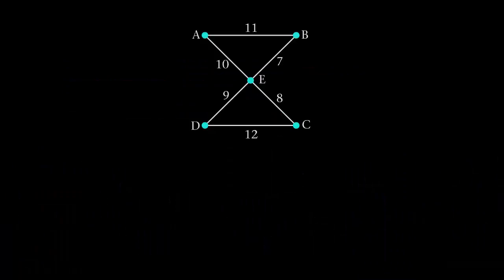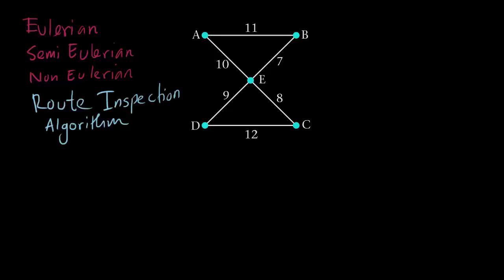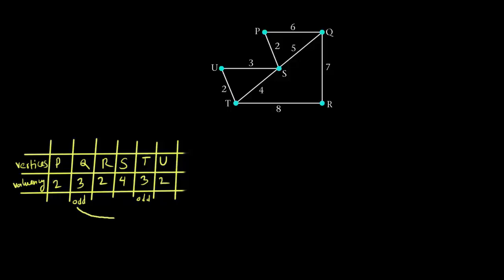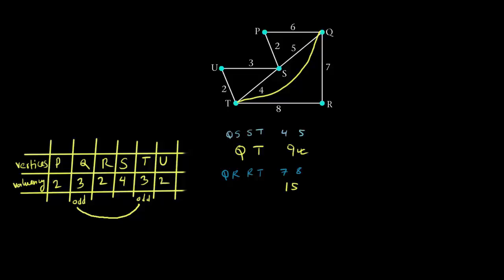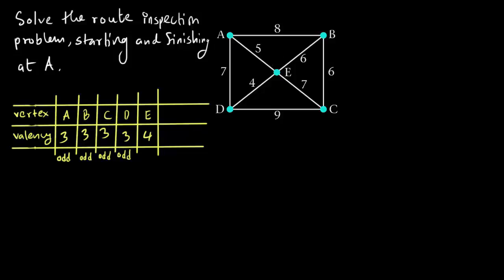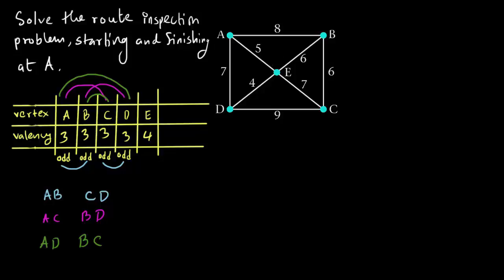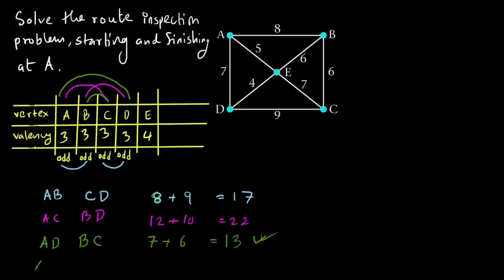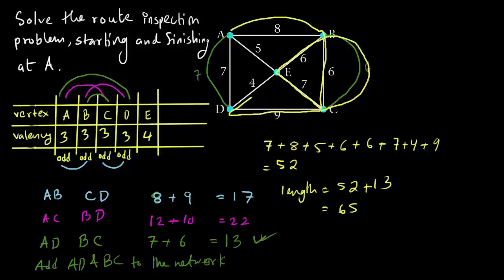D1 Route Inspection | Part 4 - Algorithm for Shortest Route